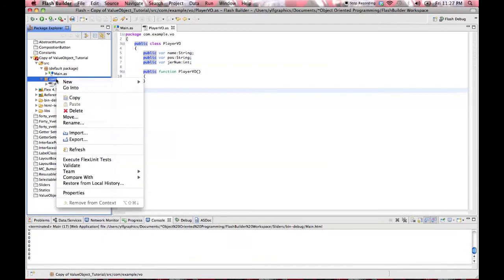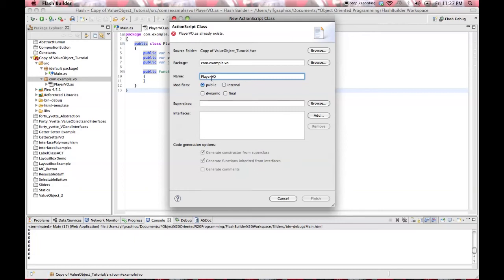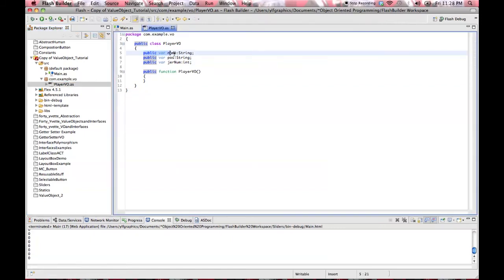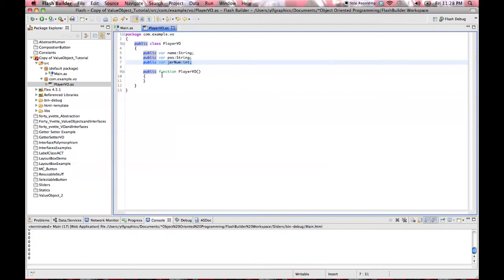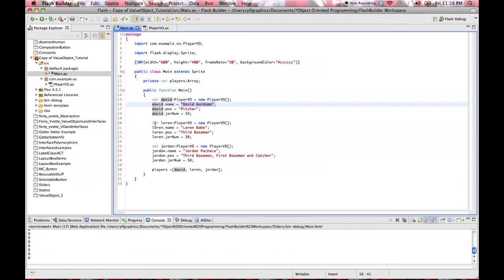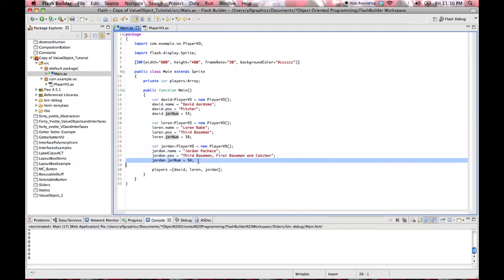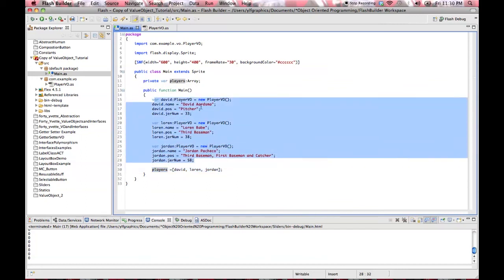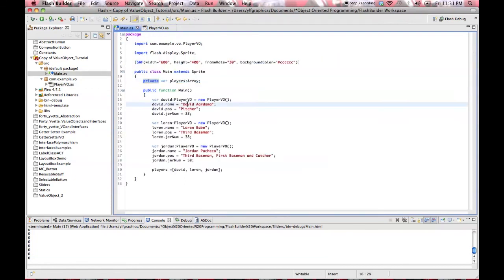Value Object Tutorial